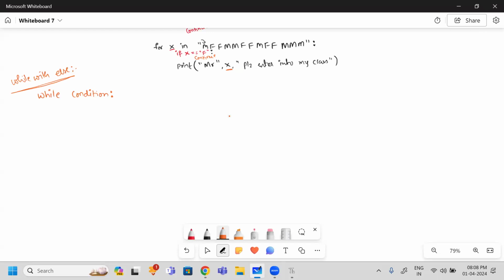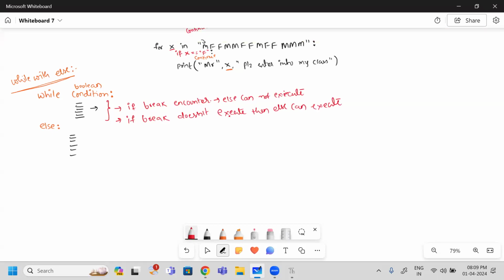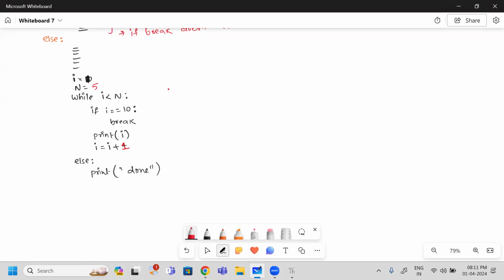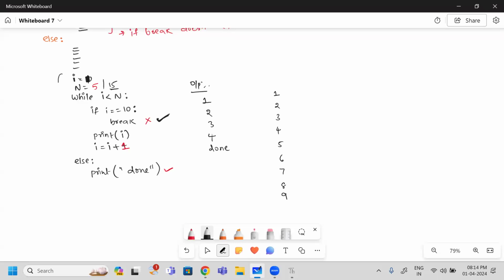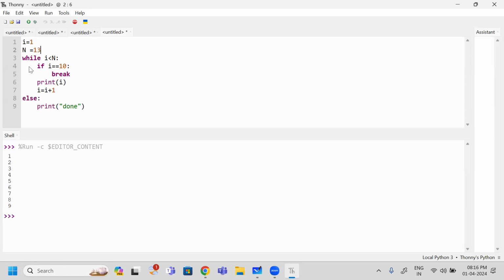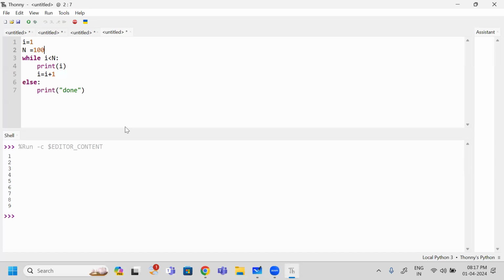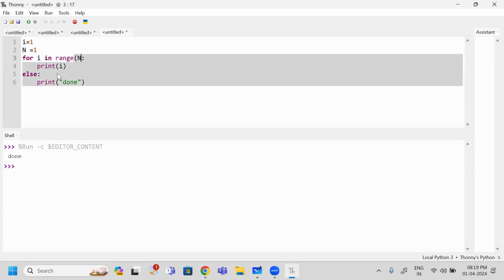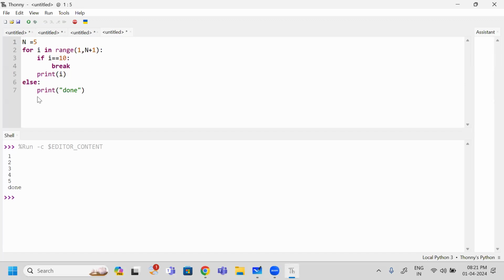Day_13.4: Python while with else & for with else